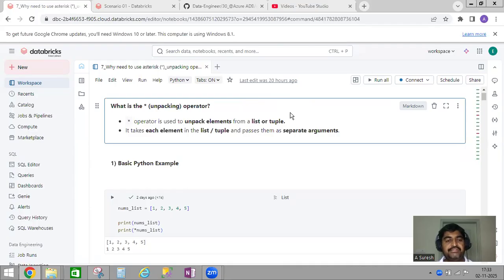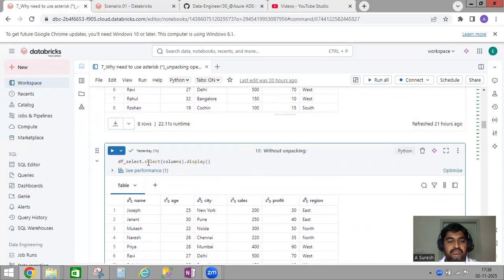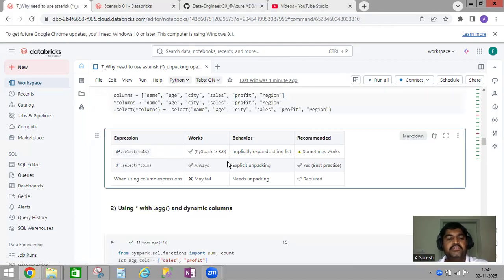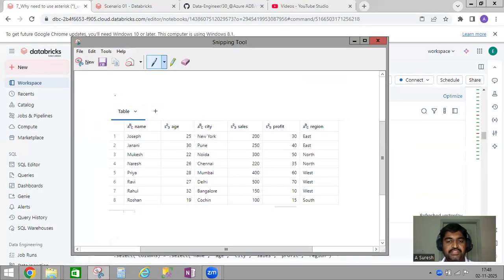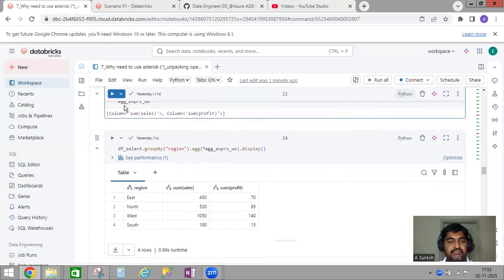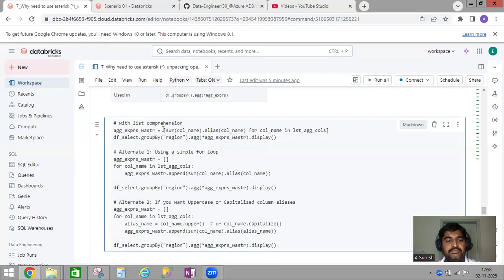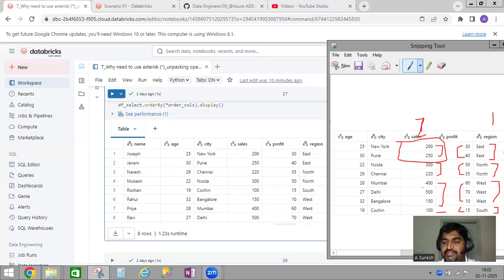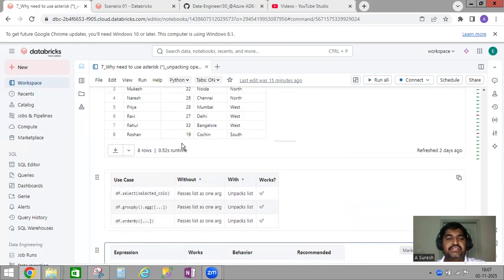263. Why to use asterisk, unpacking operator? | alias for column in List Compres | pyspark PART 263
Why need to use asterisk, unpacking operator?

databricks interview
databricks interview questions
databricks certification
databricks spark certification
databricks tutorial

Google Search 👍
asterisk, unpacking operator